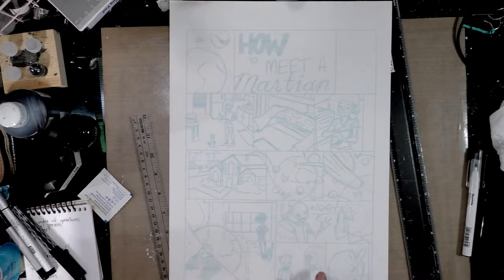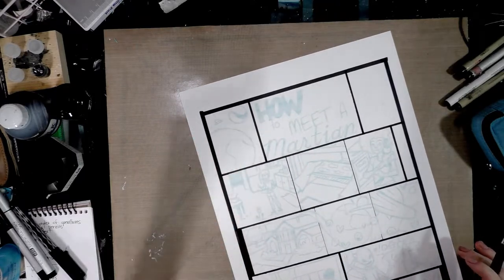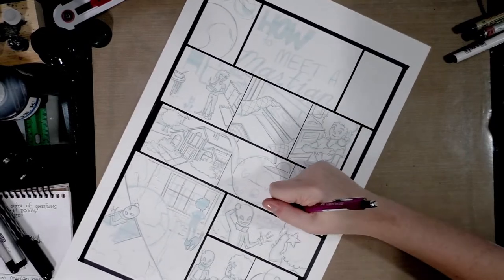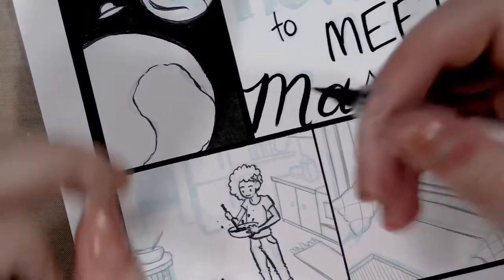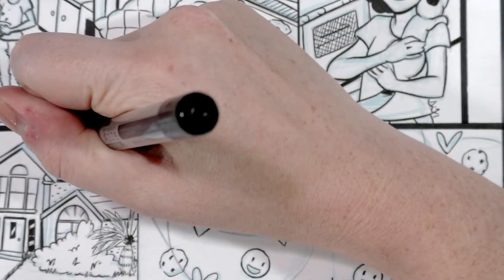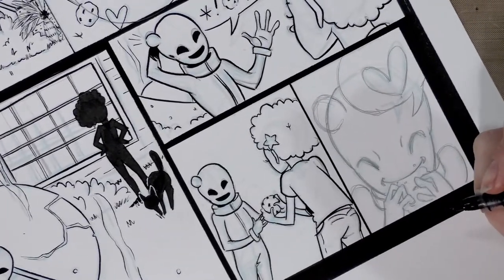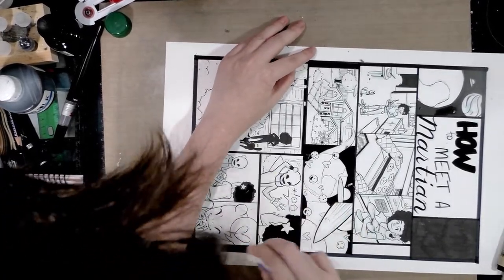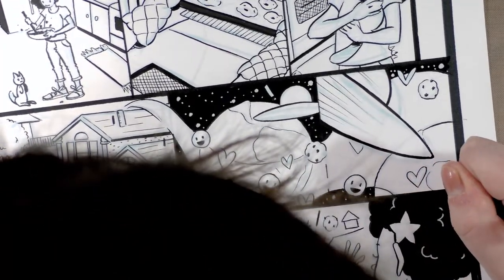Inking Independent Comics Workshop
Materials Used:
Strathmore 500 Series Plate Bristol
Clear 24" Ruler
INKING:
Calligraphy Pens:
Waterproof Calligraphy Pens: Sakura Graphic and Micron
Mechanical Pencil
Drafting Brush
Non Photo Blue Lead
Pentel Pocket Brush
Kuretake Fudegokochi
Mono White Vinyl Eraser
MASKING:
Tracing Paper
Exacto Knife or Sharp Rotary Blade
Copic Opaque White
Synthetic Brush
CORRECTIONS:
Copic Opaque White
Uni Signo

Steve Combs-Plug Me In
Chris Zabriskie -

Stories About the World That Once Was
A New Day in a New Sector
Your Mother's Daughter
The Oceans Continue to Rise
To Hide Their Secrets
Remember Trees
That Hopeful Future Is All I've Ever Known
I Should Have Been More Human
Everybody's Got Problems That Aren't Mine
Another Version of You
There's a Special Place for Some People
I Can't Imagine Where I'd Be Without It